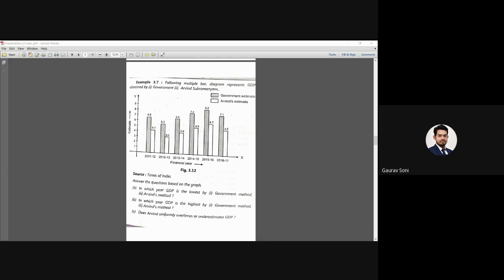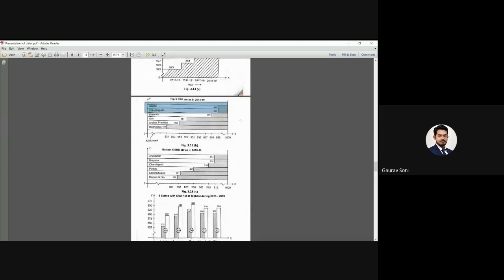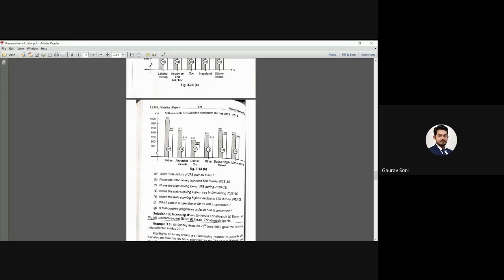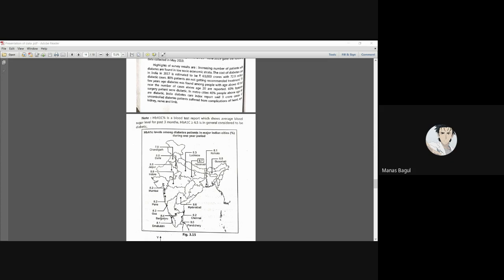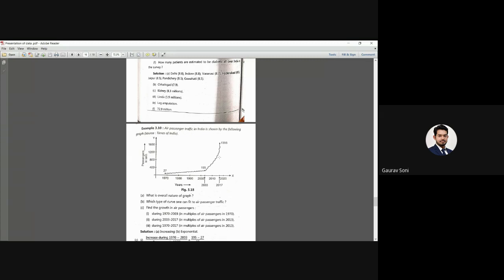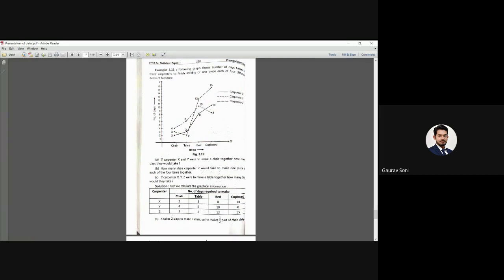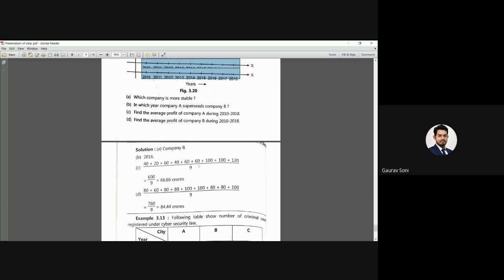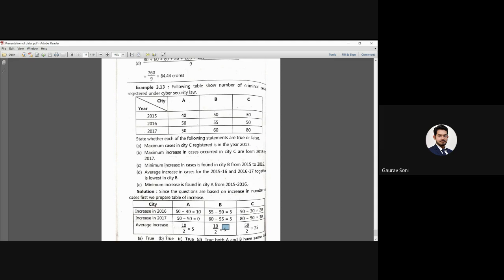Presentation of data Lecture 4